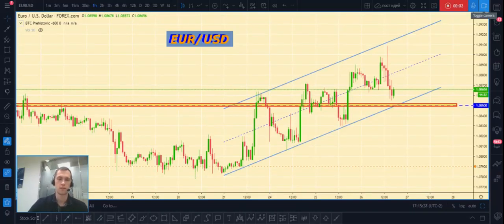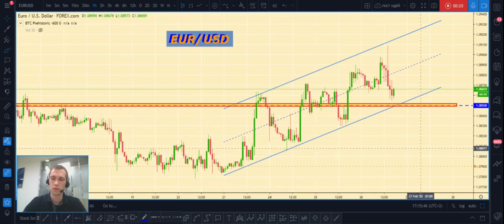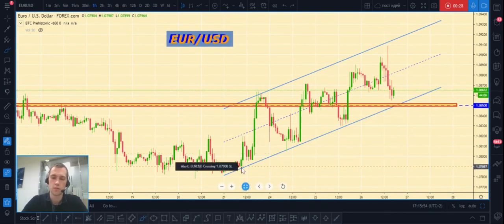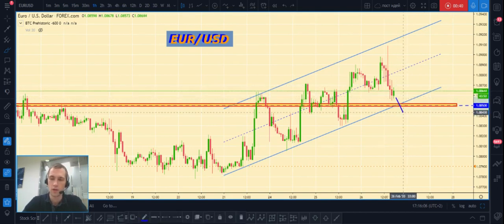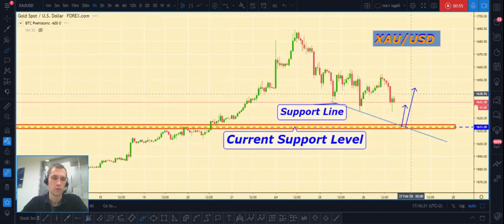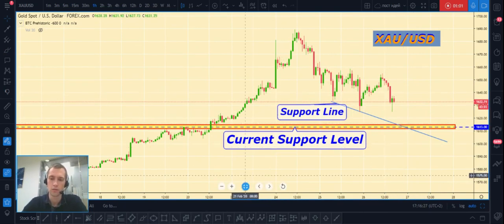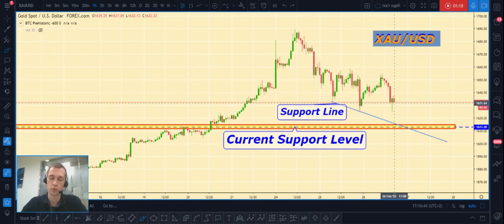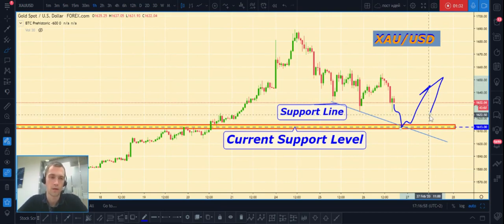EUR/USD & XAU/USD video price Analytics for 26 February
In this video 🎦 we will take a look on:
✅EUR/USD
✅XAU/USD